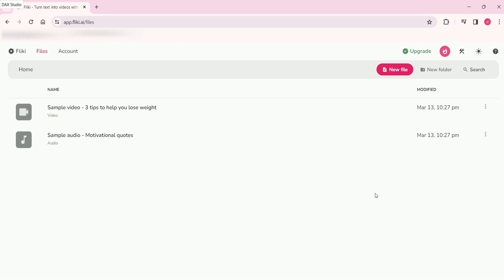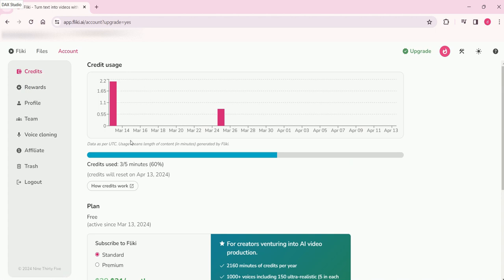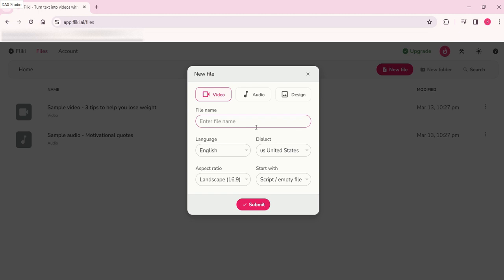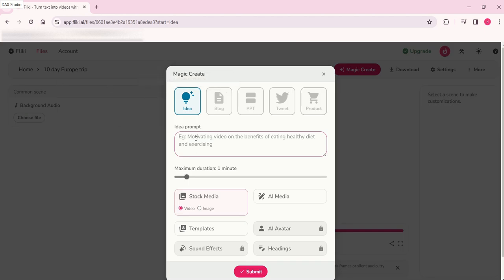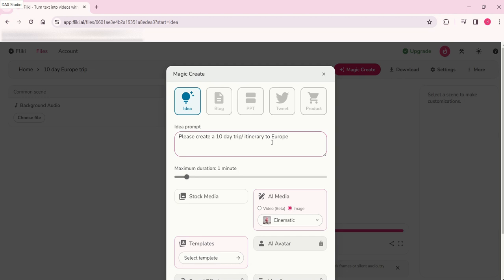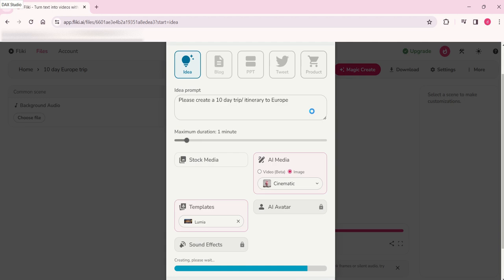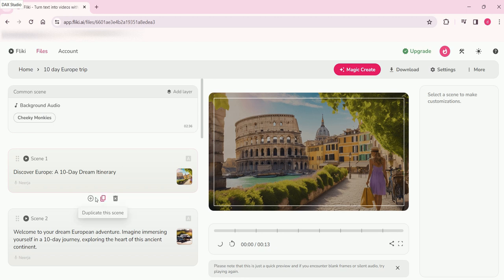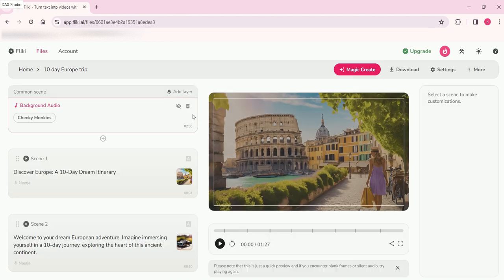This is how i converted text to video